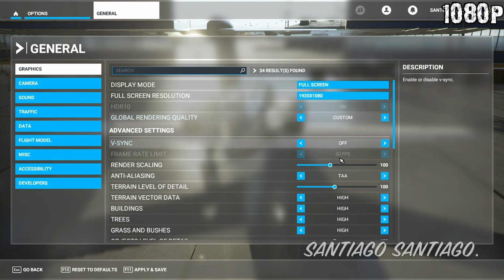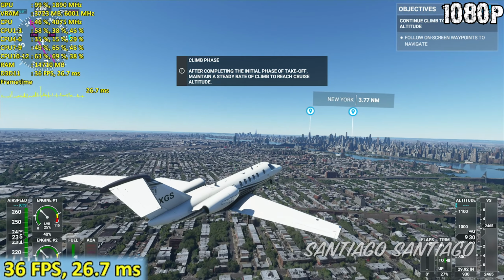GTX 1650 SUPER | Flight Simulator 2020 | 1080p 1440p 900p 720p | Full Game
- Video INDEX:
00:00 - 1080p Resolution (Clear Weather)
02:00 - ThunderStorm
04:00 - 900p Resolution
06:00 - ThunderStorm
08:00 - 720p Resolution
10:00 - ThunderStorm
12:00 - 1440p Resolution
14:00 - ThunderStorm

Specs:
-AMD Ryzen 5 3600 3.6GHz (4.2GHz Max Boost) (Gammaxx 400 Cooler)

-16GB RAM DDr4 3000MHz (2x8GB Corsair V. LPX)

-Asus Dual Fan Radeon RX 580 8GB (8-pin Connector)

-Asus TUF B450M-Plus Gaming AM4 Motherboard